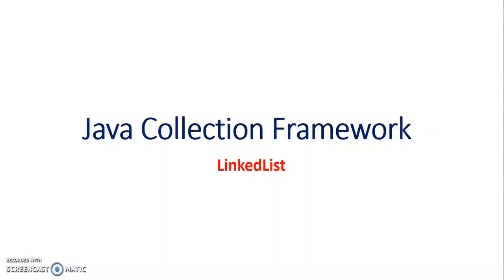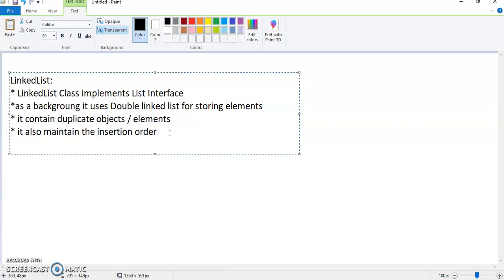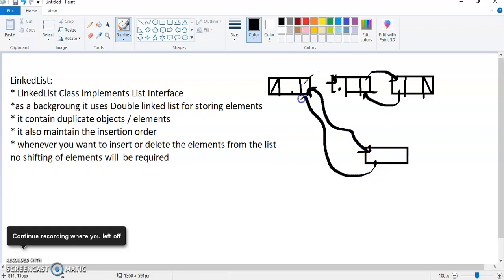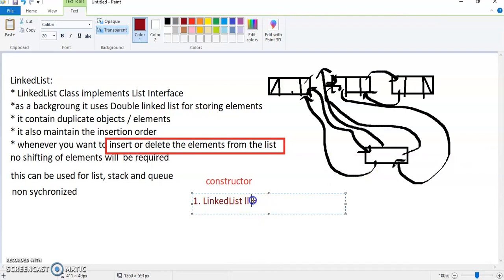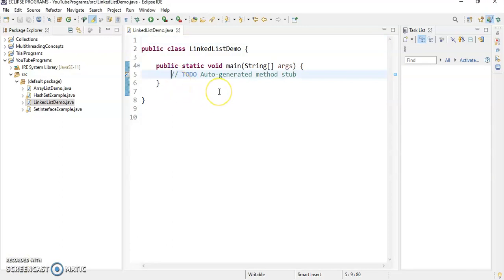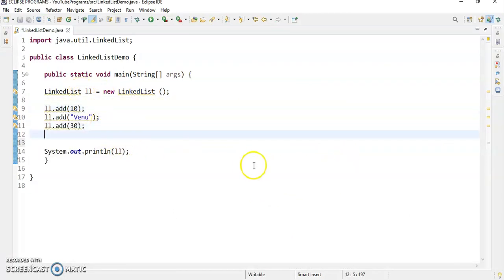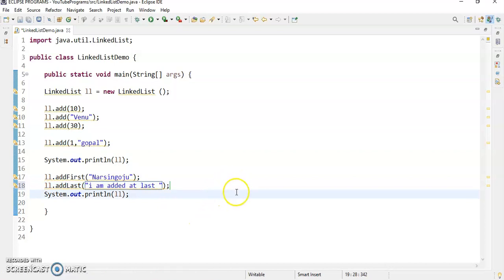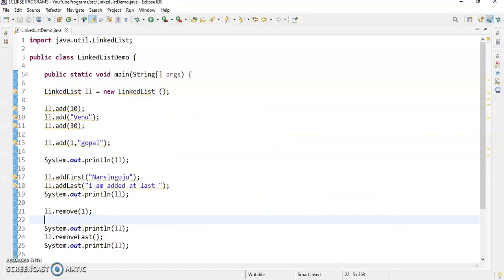LinkedList Class in Java | Collection Framework | Venugopal Narsingoju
This video explains about the concept and features of LinkedList Class, also implements program on it.

Regards
Venugopal Narsingoju